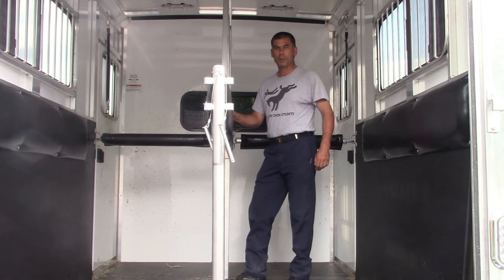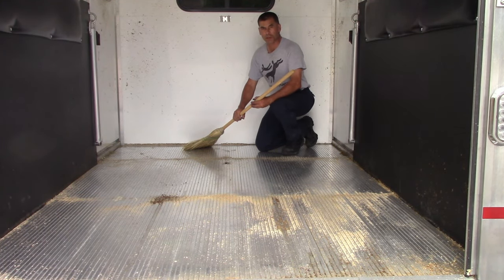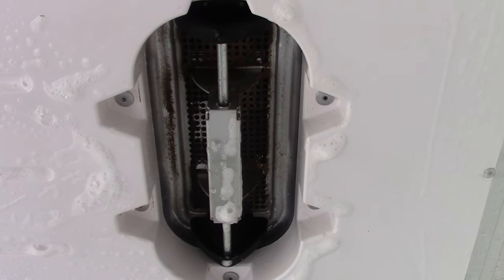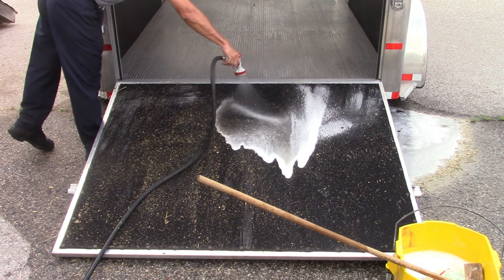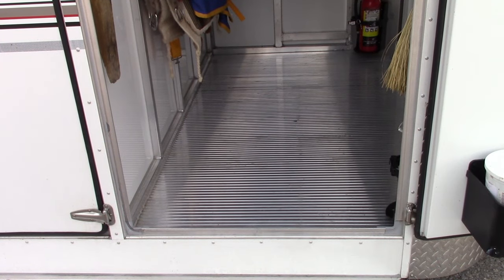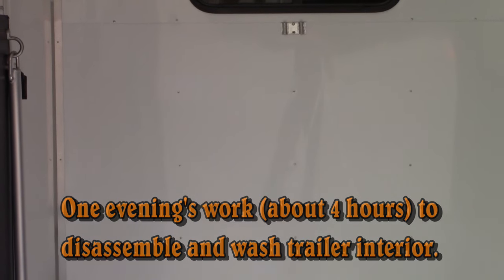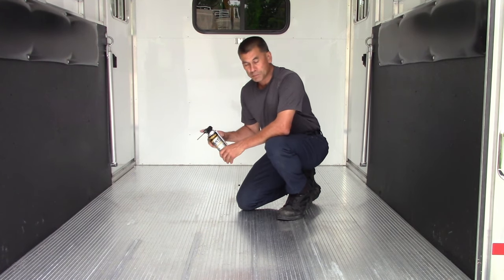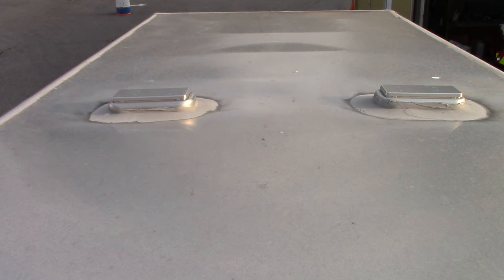Horse Trailer Care: Mid-season Deep Clean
Keeping the horse trailer clean isn't just for appearances, it is also good preventive maintenance.
Any removable items should come out for a deep clean 0:29. Roof vents collect a lot of dirt and debris 2:21. While they are out of the trailer, wash all the removable items separately 4:50. With the floor mats out, application of corrosion inhibitor to seams on aluminum floor panels is a good investment 6:30. On the exterior wash, washing the roof first is a good idea 8:28.

How frequently a "deep clean" is necessary depends in large part on how often the trailer is used. We have found that twice a year works well for us, with a summer mid season deep clean as shown in this video and one more at the end of year before parking trailer for the winter months.

On the subject of winter, in Ontario "winter" also means road salt and brine, which can be extremely damaging to trucks and trailers. Aluminum does not rust the way steel does but it does corrode. Every summer the truck and trailer receive an application of corrosion protection, Krown Rust Control is the brand we use. Mid season deep clean for the trailer is done when it gets its annual Krown treatment.

Cleaning a horse trailer thoroughly is basically a five step process:

Step 1 - mucking out. We keep shavings in trailer throughout the season, adding as required. Trailer is well sealed and shavings stay dry. When it is time for the major cleaning, all shavings (and the hay which inevitably becomes bedding) are removed.

Step 2 - disassembly. The more components you can remove from inside of trailer, the easier it will be to clean thoroughly. Of greatest importance is removal of floor mats. Even when floor is regularly cleaned curing use, dust, shavings and urine find their way between mats and floor. Damp shavings and urine in contact with floor for long periods of time can lead to corrosion. If your trailer has a tack room, don't forget those floor mats. Dirt and dust gets between those mats and the floor as well.

Step 3 - rinse and wash. A garden hose, soapy water and assortment of brushes are used here. A power washer can also be used and may get the job done a little faster, but be careful with the high pressure spray around decals and window screens. Wash all components that were removed during disassembly, it is surprising how much dust and residue accumulates on dividers, padding, and the mats. Roof vents are another item where a lot of dirt can gather. When cleaning the roof vents, move vent to each position so that no spots are missed. Let trailer dry before the next step, ideally at least overnight, possibly longer in cool weather.

Step 4 - reassembly. Before reinstalling floor mats, Krown protectant is applied with a spray can along floor panel seams and corner where wall and floor meet. This is an added bit of preventive maintenance to keep corrosion at bay. Once floor mats are in place, installation of all dividers and padding completes reassembly of trailer.

Step 5 is optional but really makes sense at this point - exterior wash. Garden hose, soap and brush are the tools of choice again. As with the interior, a power washer can be used, just be careful with the high pressure spray around decals, lettering and graphics. It is very easy to damage these if the spray gets too close or is applied at the wrong angle. Washing roof surface first may seem like overkill but any dirt that is on the roof will run down onto sides as soon as they are washed.

Polishing aluminum surfaces and waxing the painted portions of trailer are usually done at the "end of season" cleaning, and touched up in the spring.